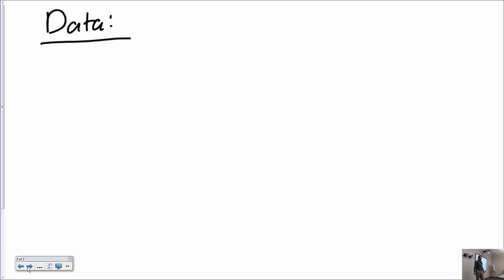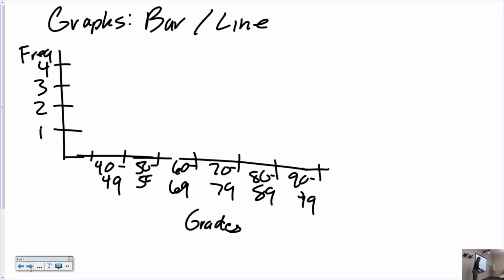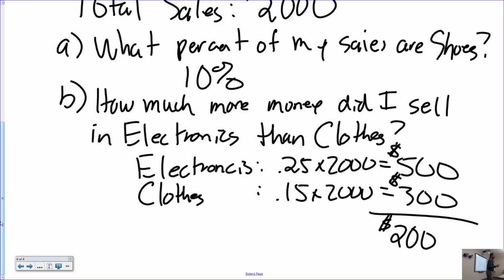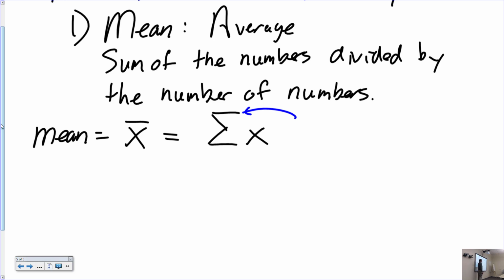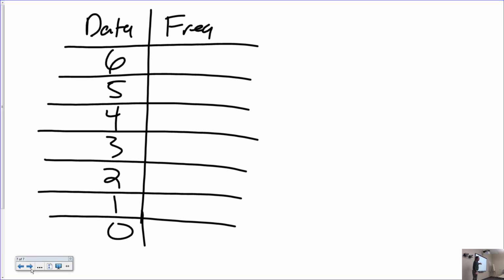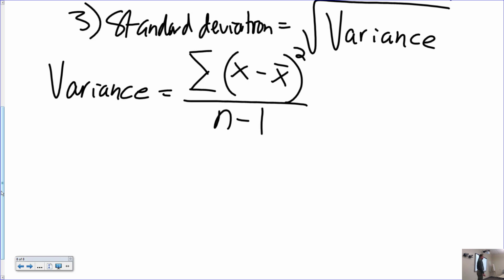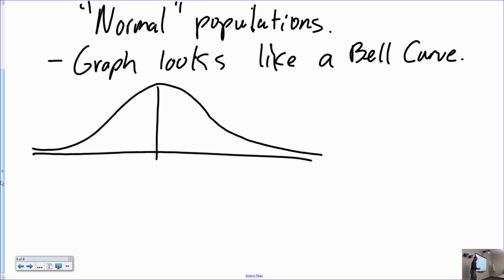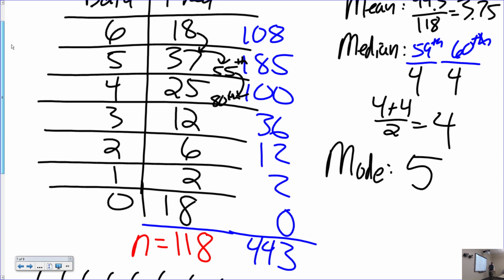Nov 29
Cover Chapter 22